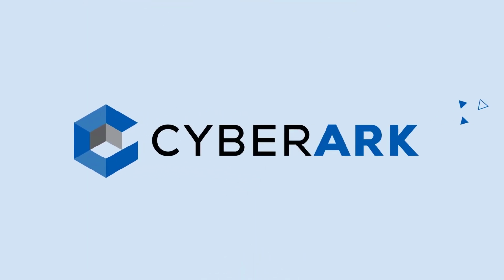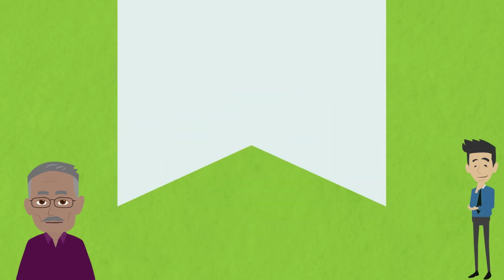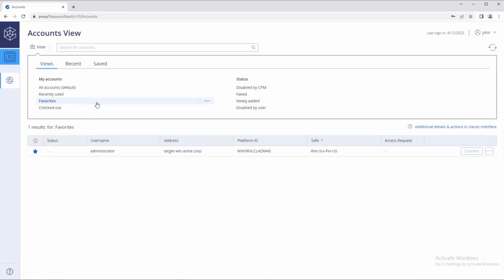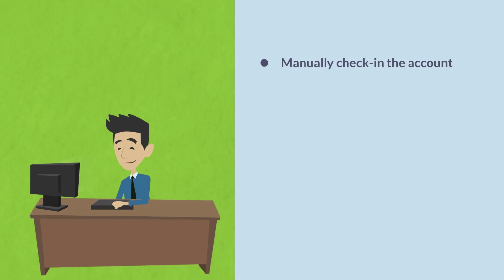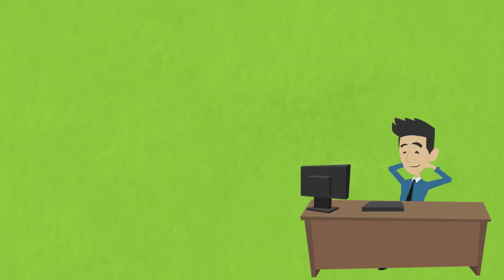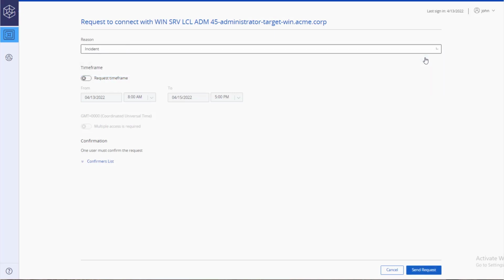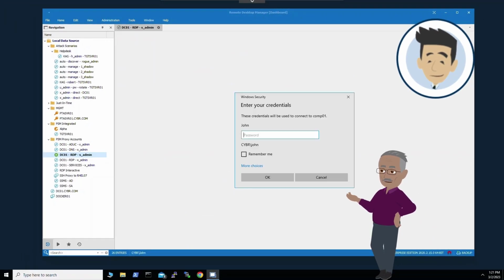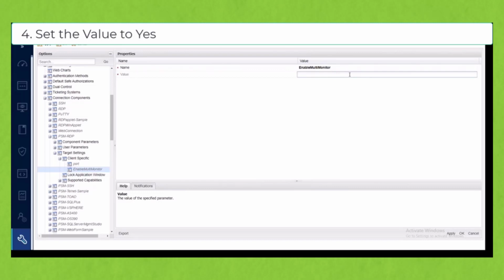End User Windows Admin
Welcome to our latest session, where you'll discover the remarkable advantages of CyberArk's solution and how to effectively utilize it to safeguard your privileged information. If you're an employee dealing with a multitude of systems and diverse software applications, this is a must-watch video.

As a modern employee, you know that logging in and interacting with numerous systems and software tools is part of your daily routine. However, with access to these systems often comes the burden of remembering and managing multiple passwords, which can be overwhelming and risky.

In many cases, the systems you access contain highly confidential and sensitive data, such as customer information or proprietary company data. This is where CyberArk steps in to revolutionize your approach to password management and security.

Join us in this session as we delve into the benefits of the CyberArk solution, designed to simplify the way you access, secure, and manage your privileged information. Say goodbye to password chaos and enhance your cybersecurity posture.

🔒 Topics Covered:

Streamlining access to various systems and software.
The importance of password security in protecting privileged information.
CyberArk's role in enhancing your security infrastructure.
How to effectively use CyberArk for your daily operations.
Don't miss out on this opportunity to fortify your organization's defenses and take control of your password management.